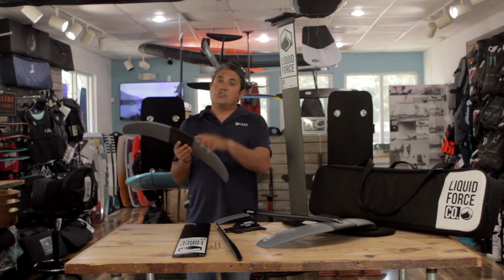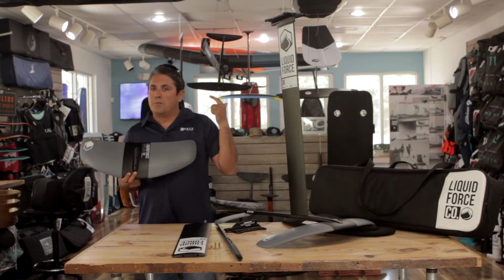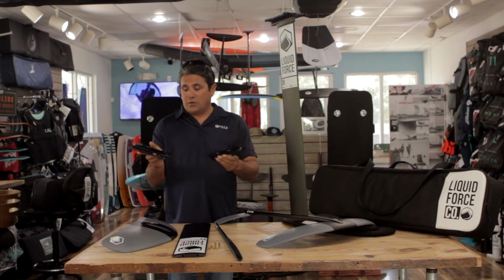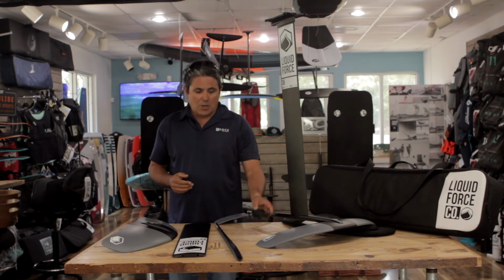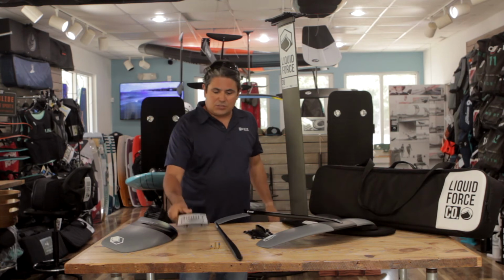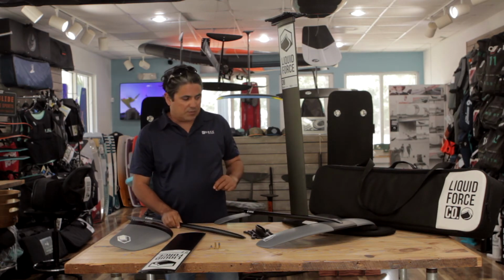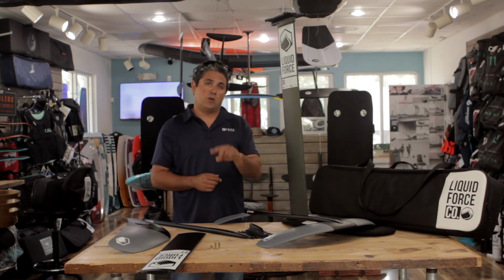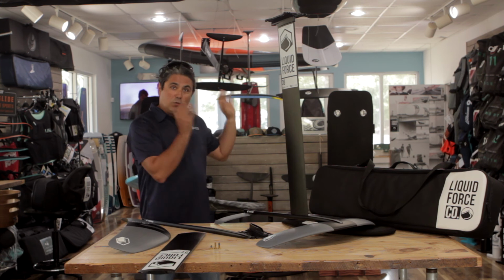Liquid Force Impulse & Performance Foil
Liquid Force Impulse & Performace foil set are the flagship foil from Liquid Force. Not only it is fun and easy to ride. With the patented quick-release plate. It will easily get you on the water in seconds. It is a fantastic foil.

Come fly with FORCE:
1405 Ben Sawyer Blvd. #100​
Mount Pleasant, South Carolina, 29464